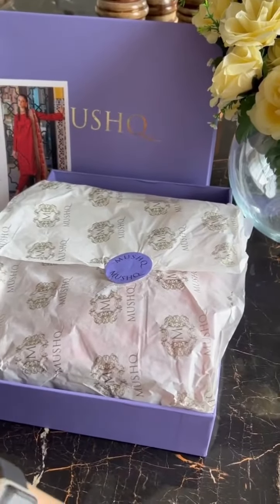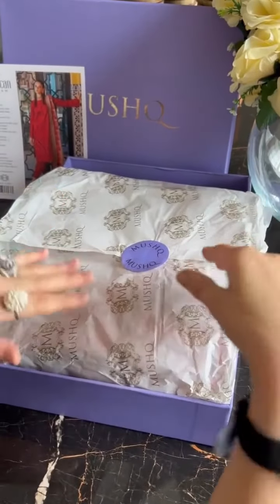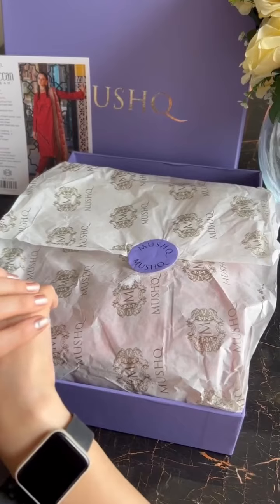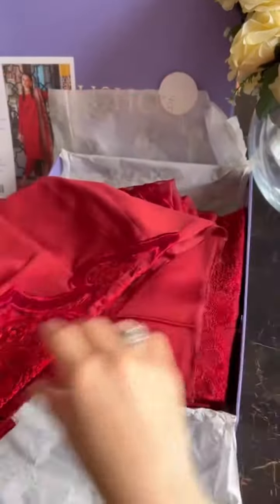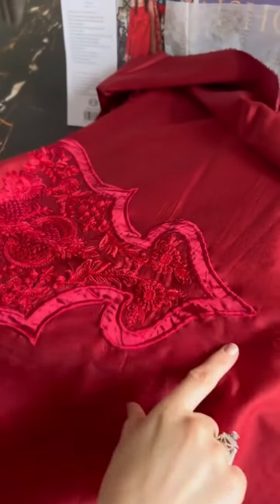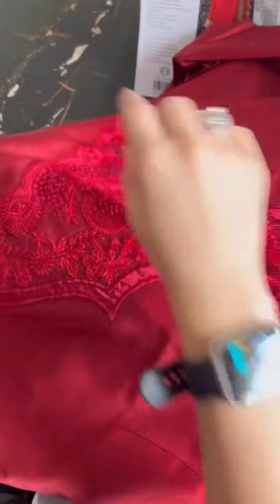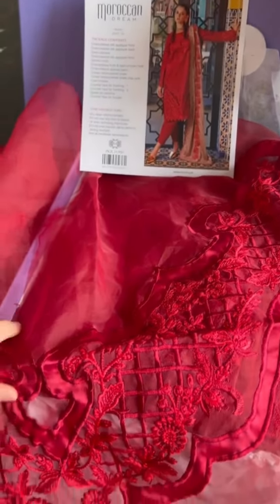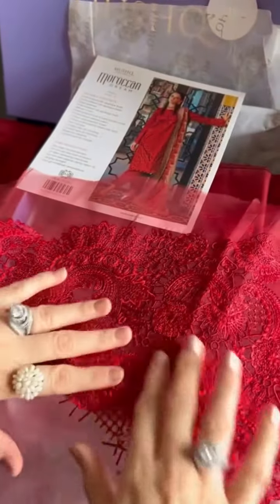fancy dress competition banarasi sarees suit's katan suits sharara gharara fishcut